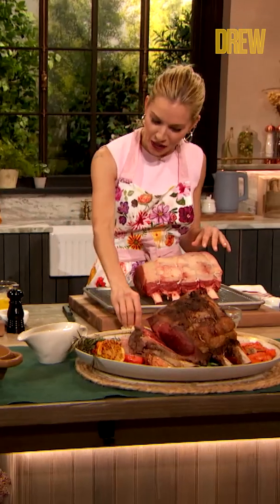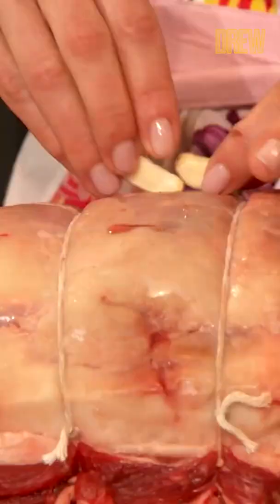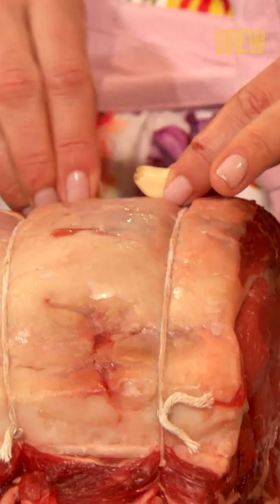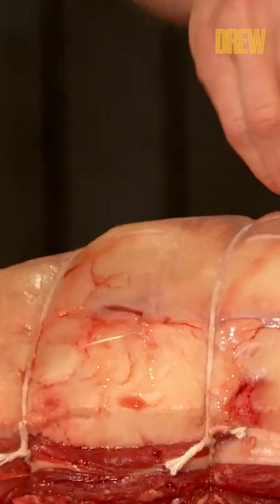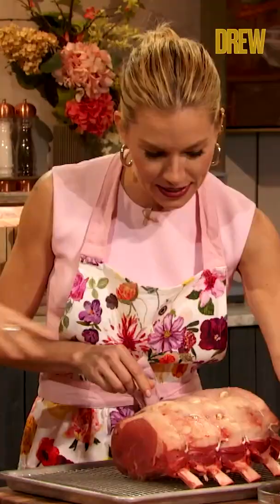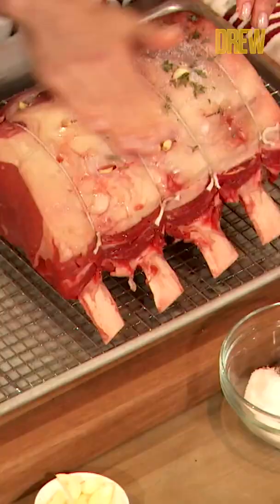Sienna Miller slaps her Sunday roast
Drew and Sienna Miller slap their Sunday roast while prepping it for the oven.